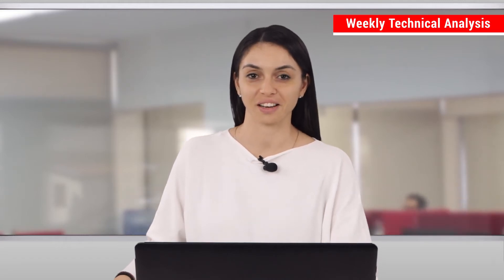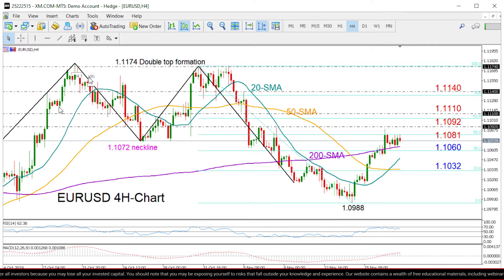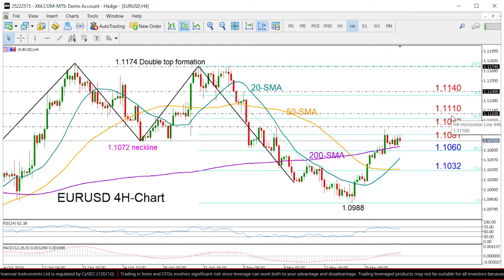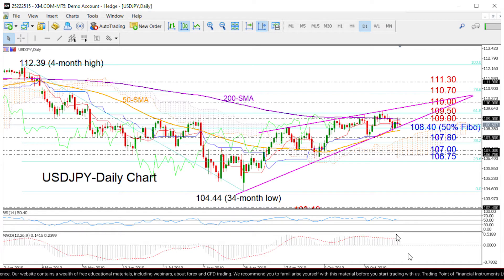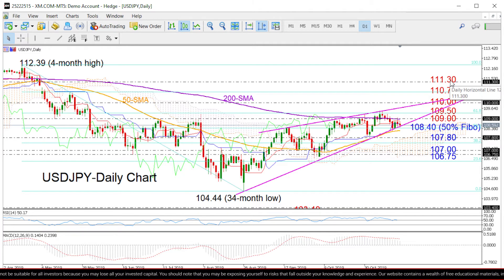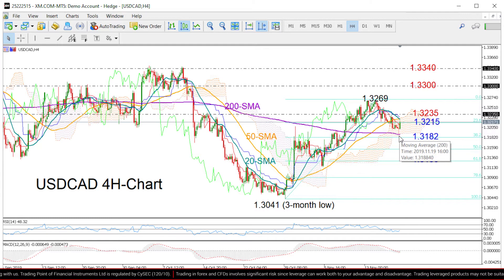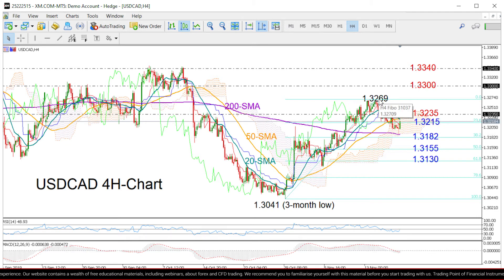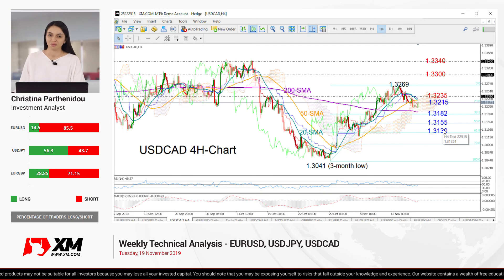Weekly Technical Analysis: 19/11/2019 - EURUSD, USDJPY, USDCAD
Weekly Technical Analysis of the forex markets - to guide your trading using technical indicators such as moving averages, RSI, Fibonacci, Ichimoku.